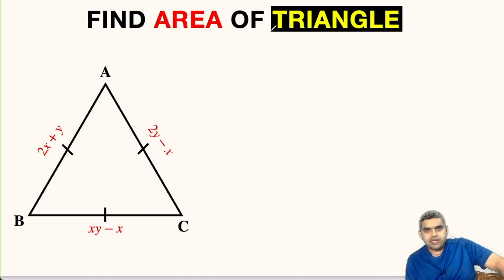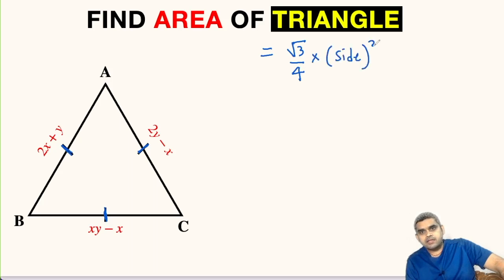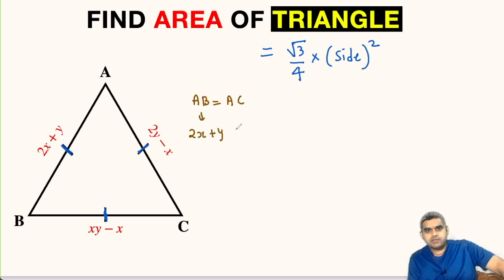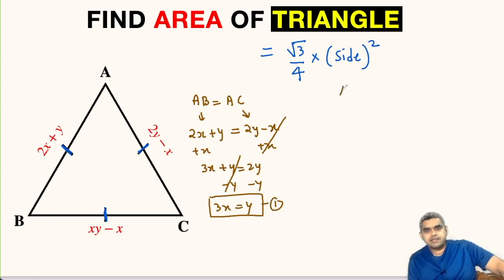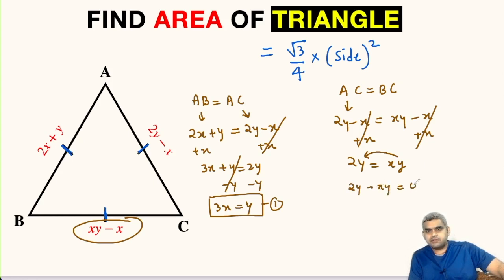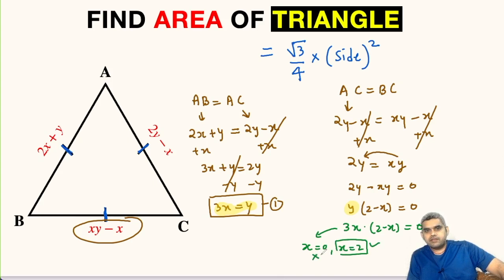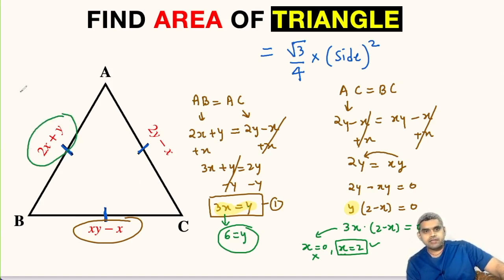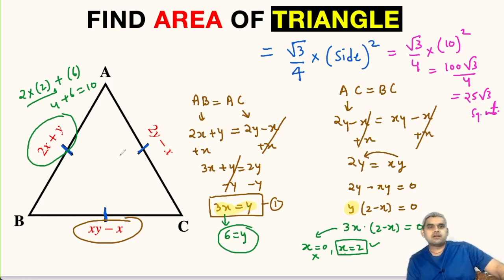Find Area of equilateral triangle | Important Geometry and Algebra skills explained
Learn how to find the area of the Triangle ABC by solving for x & y first. Important Geometry and Algebra skills are also explained: Similarity Theorem; Complementary angles; Area of a Triangle formula, Properties of an Equilateral Traingle Step-by-step tutorial by Abhishek Tiwari Sir (@MathsByAbhishekTiwariSir )

Step-by-step tutorial.

Calculate the Area of the Triangle ABC | Important Geometry and Algebra skills explained

blackpenredpen
math olympics
olympiad exam
math olympiada
British Math Olympiad
olympics math
olympics mathematics
Number Theory
mathcounts
math at work
Pre Math
Olympiad Mathematics
Olympiad Question
Geometry
Geometry math
Geometry skills
Right triangles
imo
Competitive Exams
Competitive Exam
Pythagorean Theorem
Right triangles
Similar triangles
Complementary angles
Area of a Triangle formula